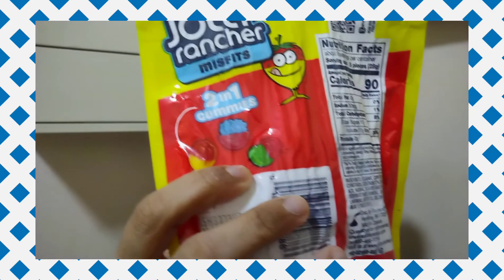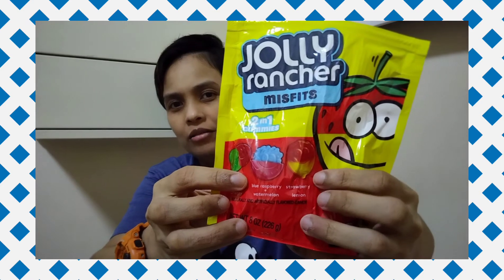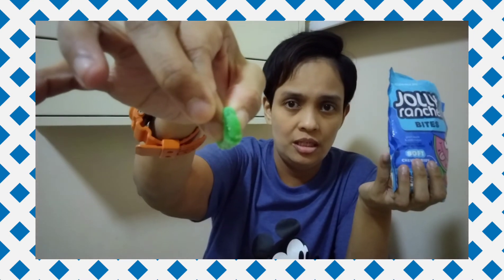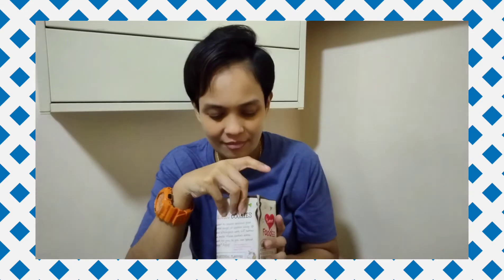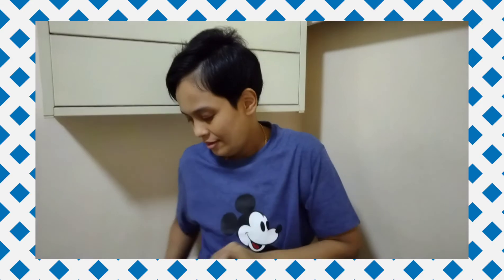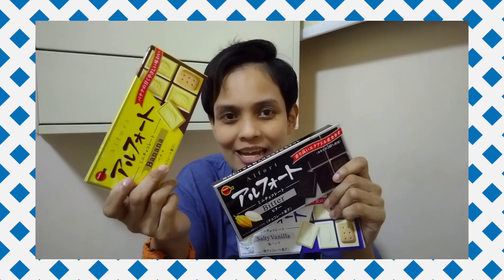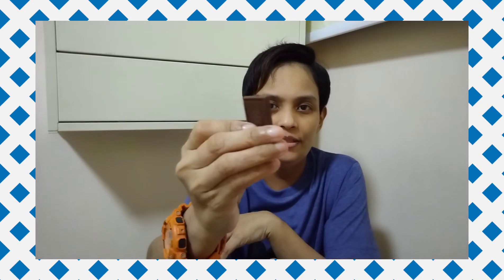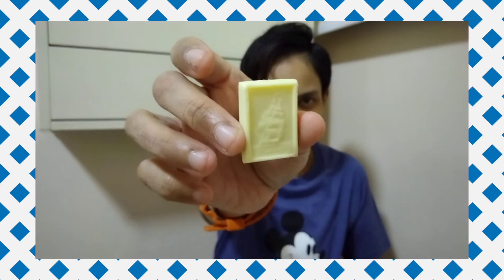Try these snacks - Part 2 🍪🍬🍫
Welcome to Perfectly Imperfect
This is a channel where we try to share simply anything possible under the 🌞.
It can be awesome deals for a variety of snacks and drinks or anything we can capture.
It's not perfect but we do hope you enjoy it.

DON'T BE SHY, give us a thumbs up 👍

Skip Intro 0:20
JollyRancher 0:27
RainbowChocMagicCookies 3:43
Chocolate 7:10